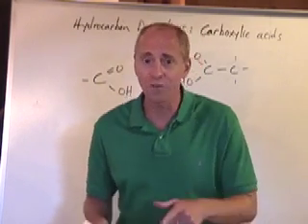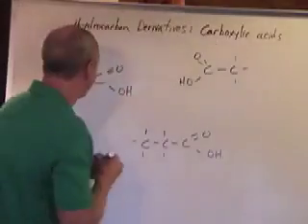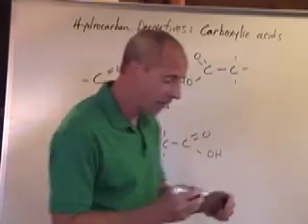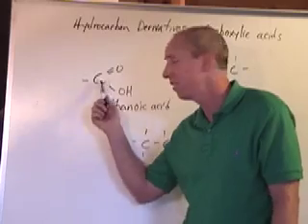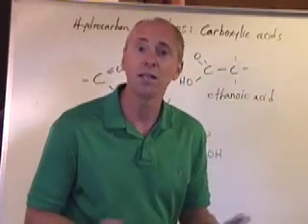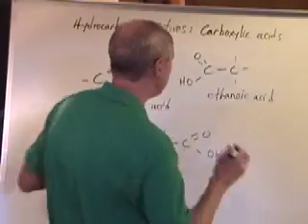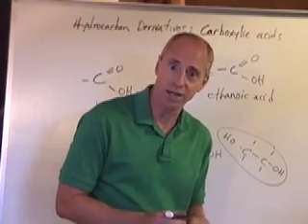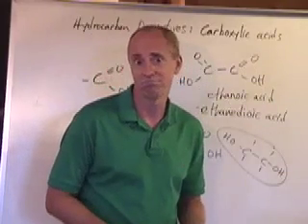Organic Chemistry 10: Carboxylic Acids